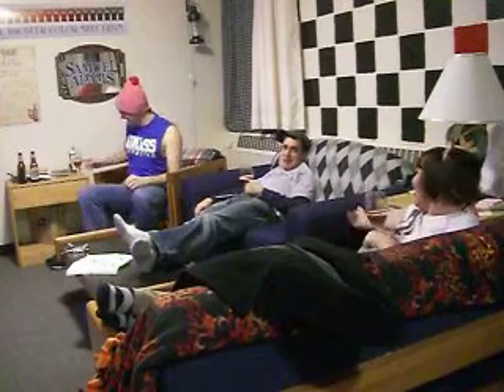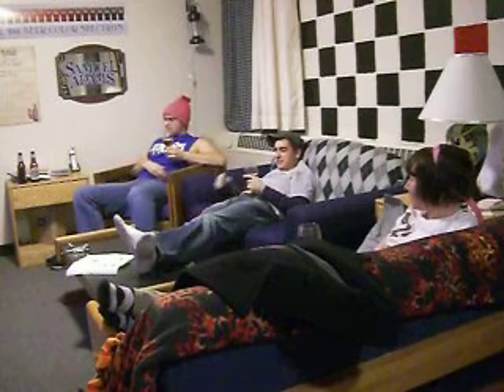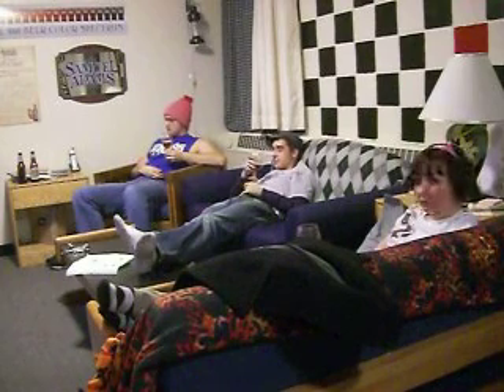Dogfish Head - Old School Barleywine